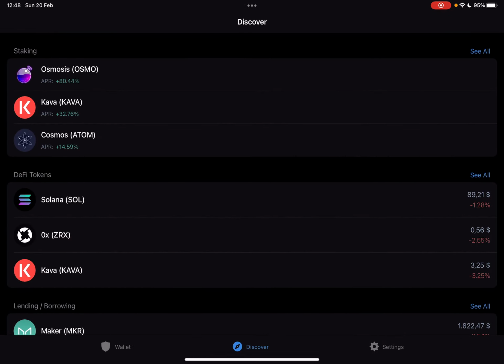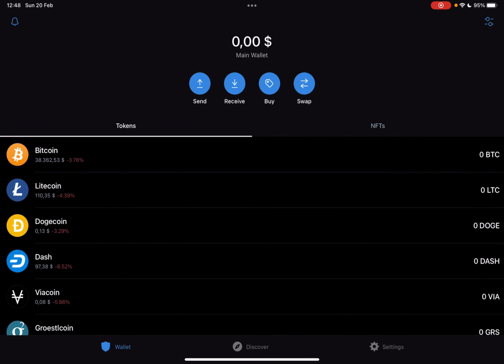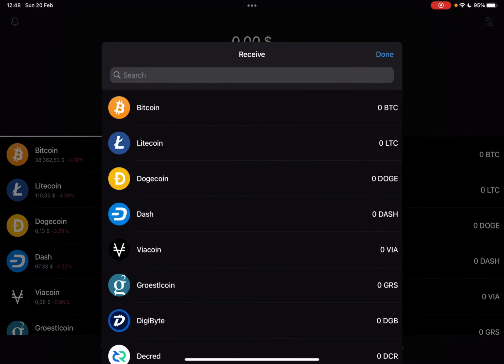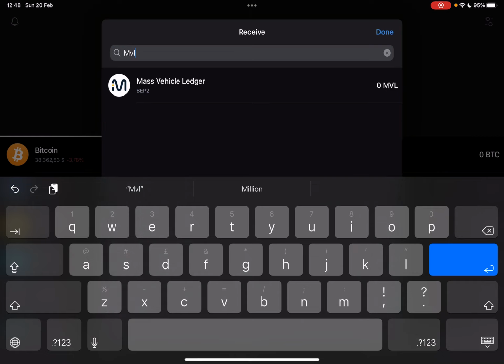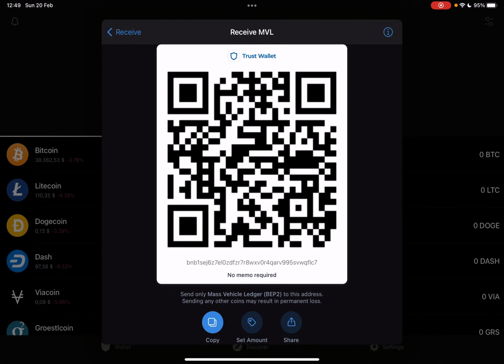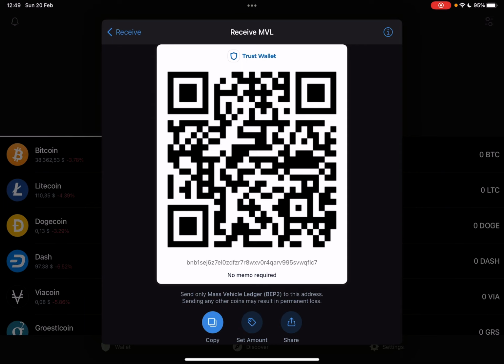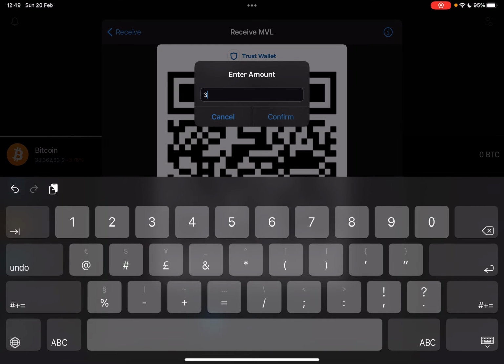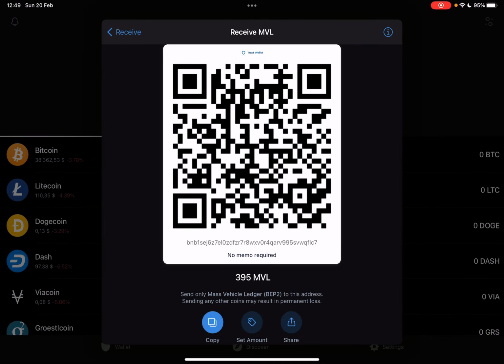How to get MVL Coin on Trust Wallet? - Trust Wallet Tips